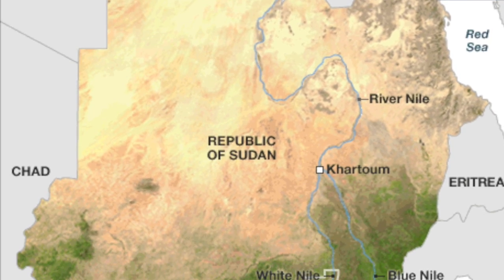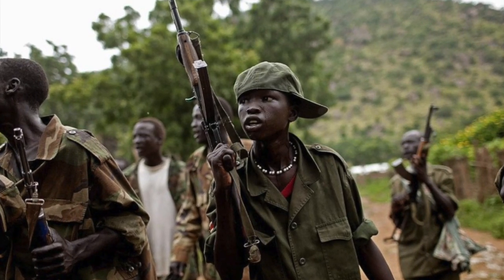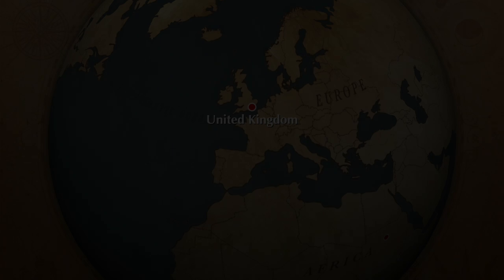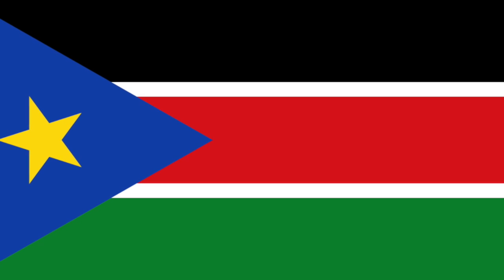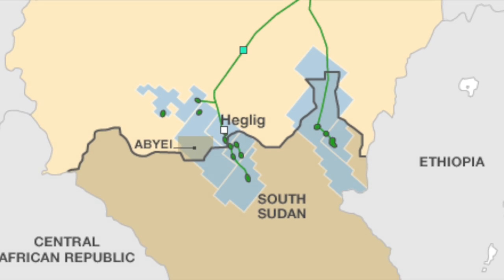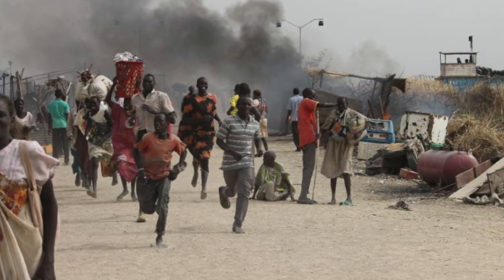South Sudan: A Work in Progress (AP Human Geography Project)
AP HUG Project